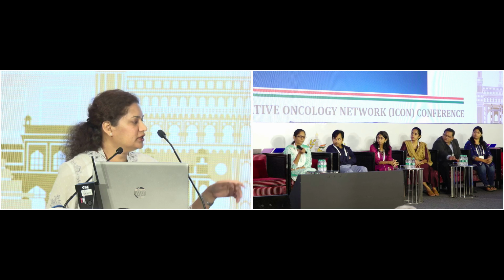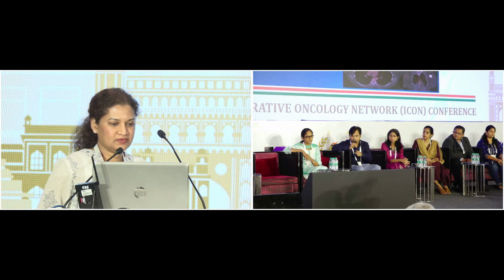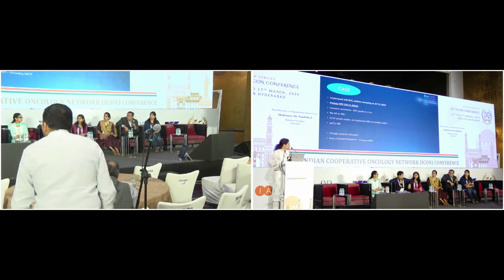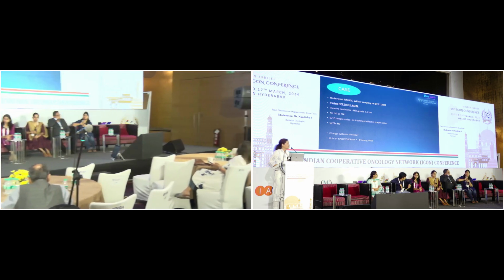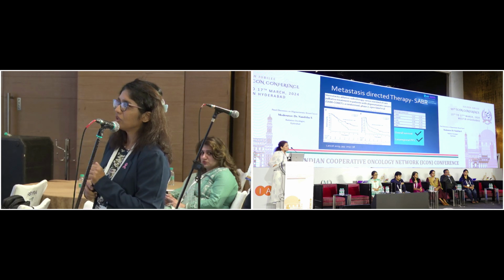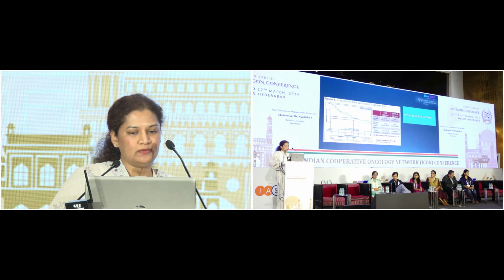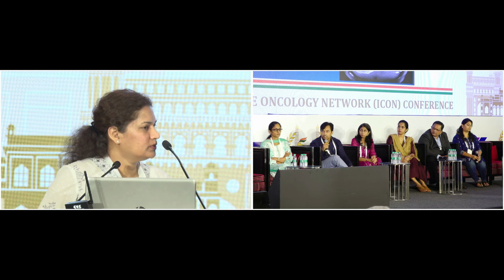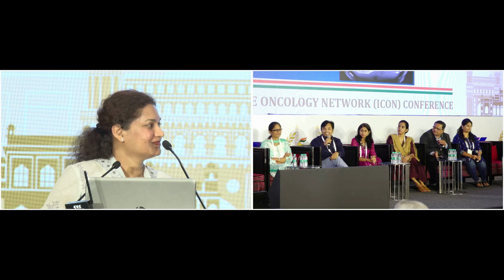50th ICON | Breast | Panel Discussion on Oligometastatic Breast Cancer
Moderator - Dr. Nanditha S